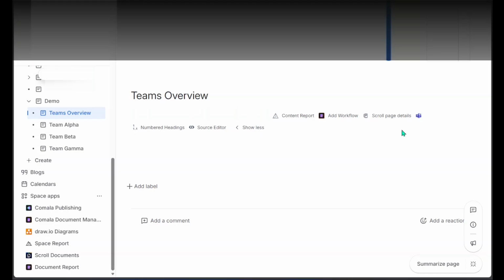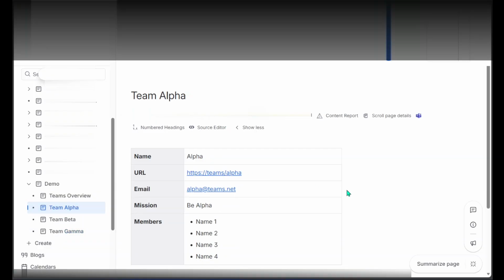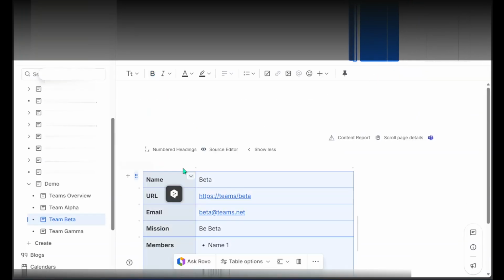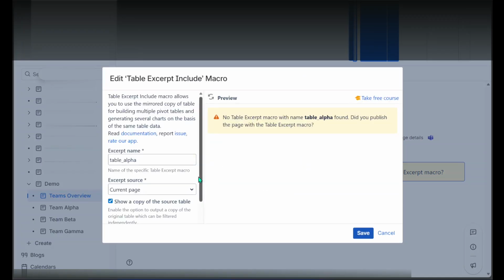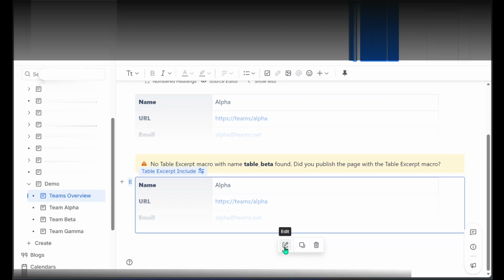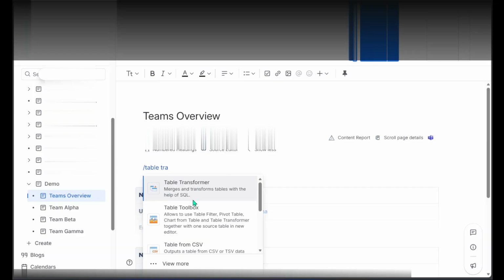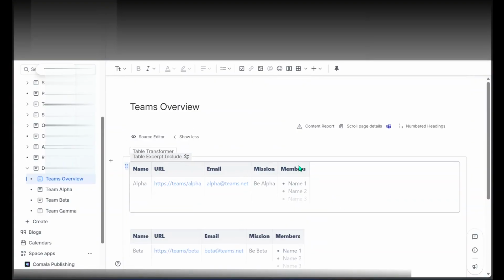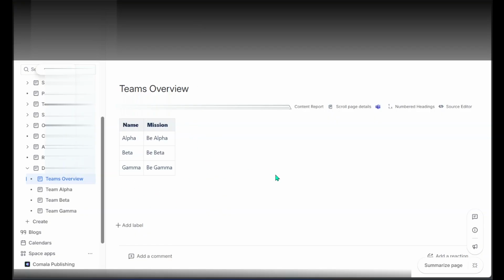Aggregating Tables in Confluence Using Table Transformer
When you have tables in different pages in Confluence, you can pull and aggregate them in one page by using Table Transformer macro.